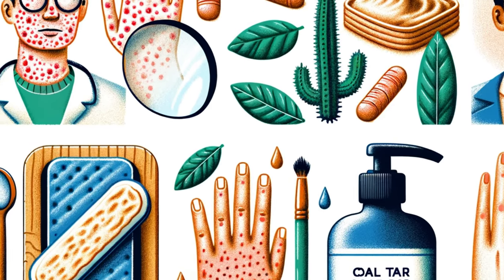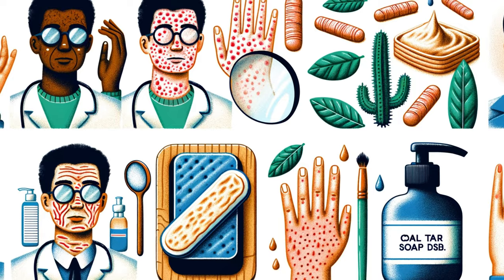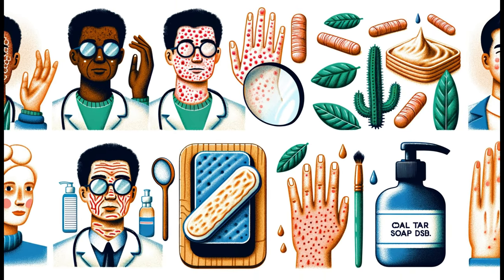Unlocking Skin Health: The Surprising Benefits of Coal Tar Soap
Dive into the world of dermatology with our latest video "Unlocking Skin Health: The Surprising Benefits of Coal Tar Soap." Discover the rich history and therapeutic potential of coal tar soap, a time-tested remedy for various skin conditions.

   In this video, we explore:
   - What is Coal Tar Soap?
   - The Remarkable Benefits and Uses for Skin Health
   - Various Forms of Coal Tar Products: Soaps, Shampoos, and More
   - Safety Insights: FDA Approval and Precautions
   - User Experiences and Recommendations

   Whether you're struggling with skin issues like psoriasis, eczema, or acne, or simply curious about alternative skincare options, this video is a must-watch! We've combined expert insights, user experiences, and the latest research to provide you with a comprehensive guide on coal tar soap.

   - Coal Tar Soap Benefits
   - Natural Remedies for Eczema
   - Psoriasis Treatment
   - Dermatology Skincare Tips
   - Holistic Skin Care
  - Coal Tar Soap for Acne
- Best Coal Tar Products
- Dermatological Treatments
- Skin Inflammation Solutions
- Antiseptic Soap Benefits
- Natural Anti-Inflammatory Skincare
- Dandruff Solutions
- Scalp Health Remedies
- Coal Tar Efficacy
- Holistic Dermatology
- Anti-Parasitic Skincare
- Sensitive Skin Care
- Over-the-counter Skincare
- FDA Approved Skin Treatments
- Skin Care Routines for Problematic Skin